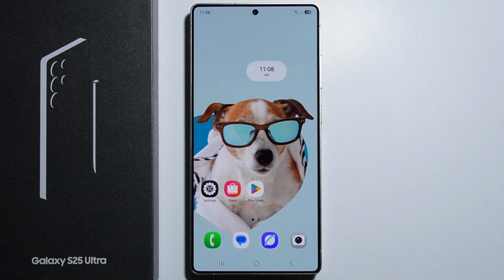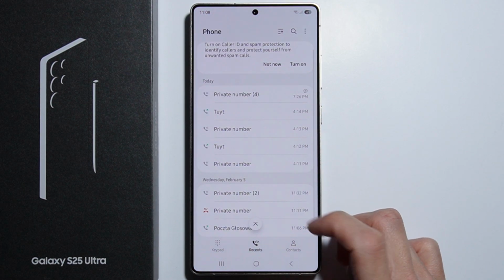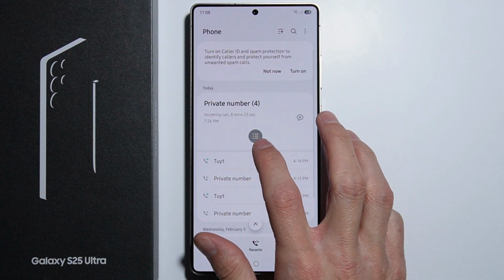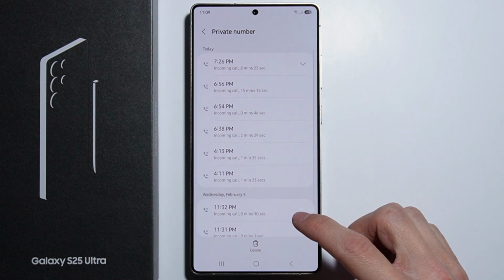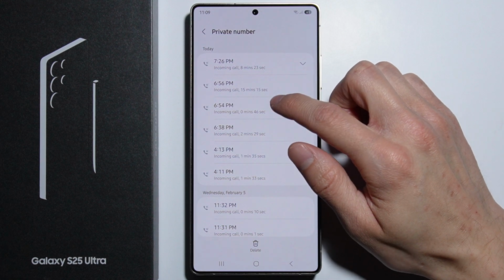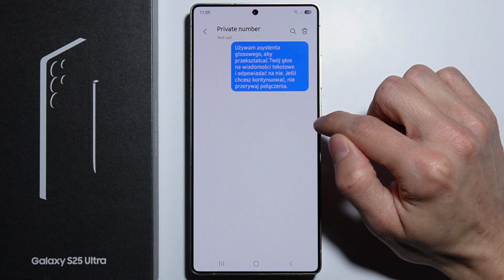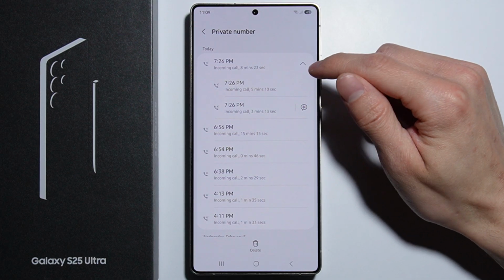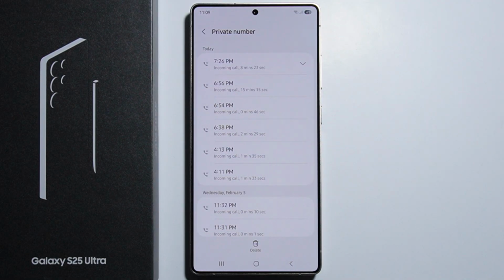Samsung S25 Ultra: How to Check Ended Calls Length?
Want to check the length of ended calls on your Samsung S25 Ultra? This guide will show you how to view the call duration for calls you've made or received. You can find this information in your call history by tapping on the specific call entry, where the duration will be displayed. Follow these simple steps to easily check the length of your ended calls!